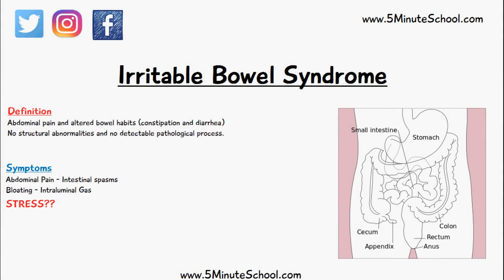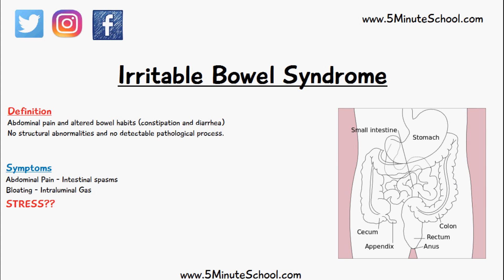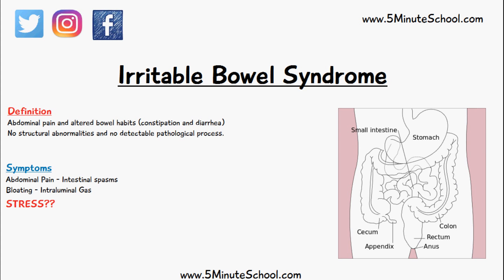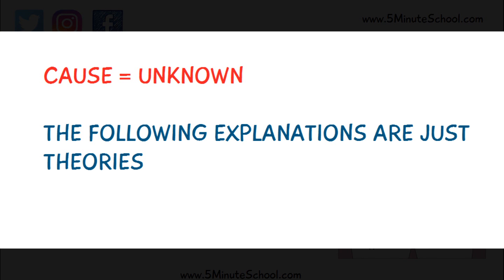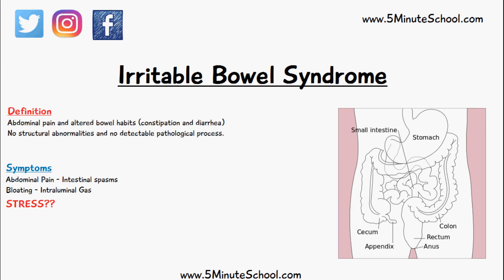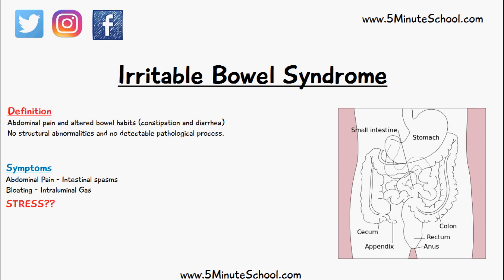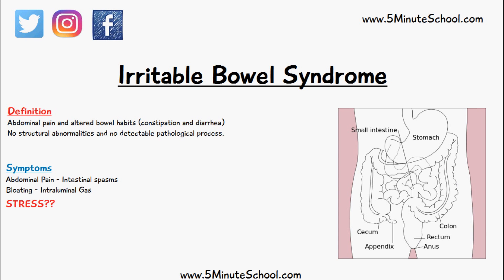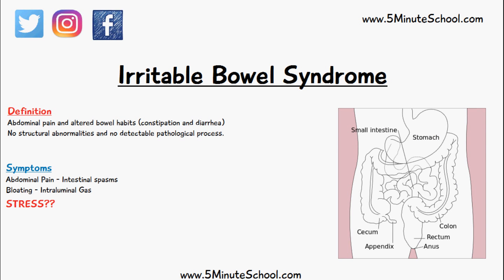Irritable Bowel Syndrome - Explained in 3 Minutes - Symptoms, Cause, Treatment